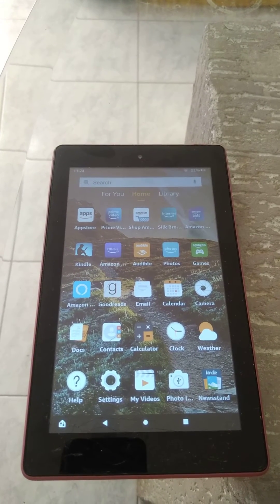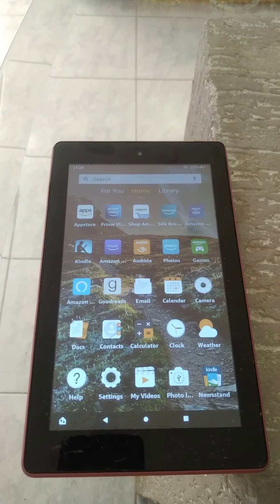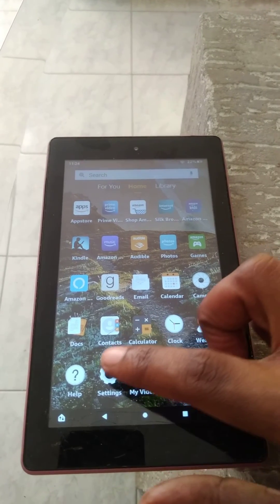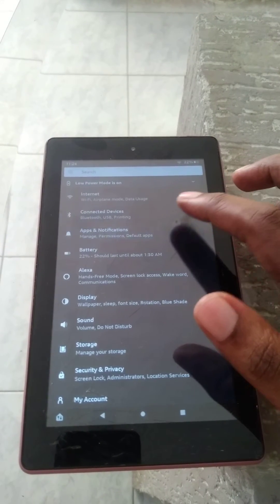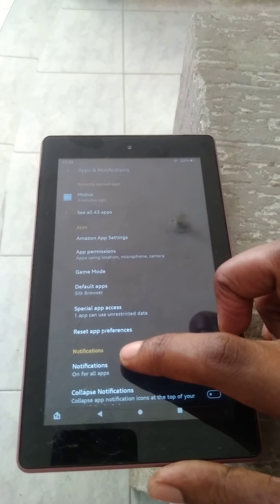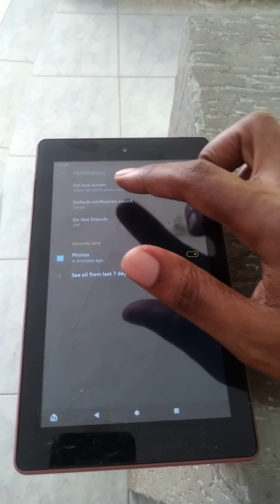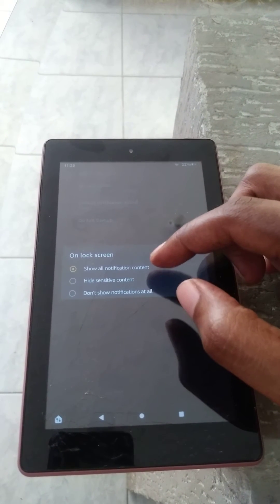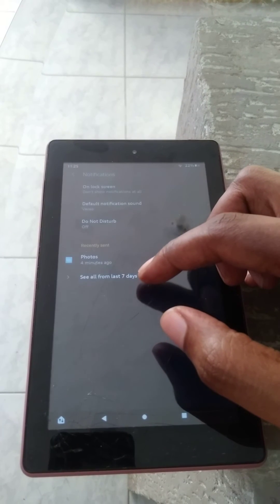how to disable on screen notifications on amazon fire tablet